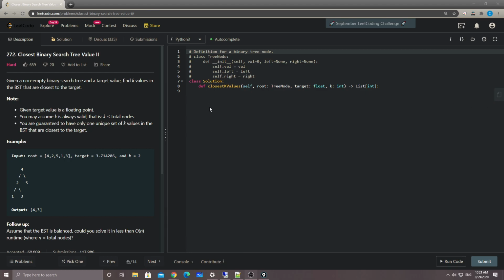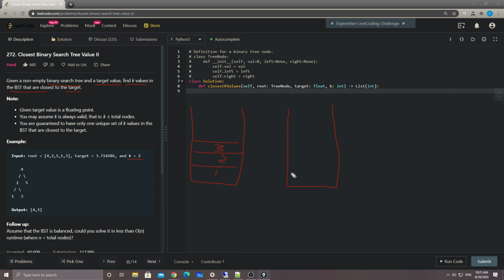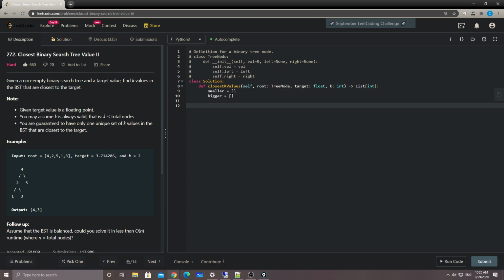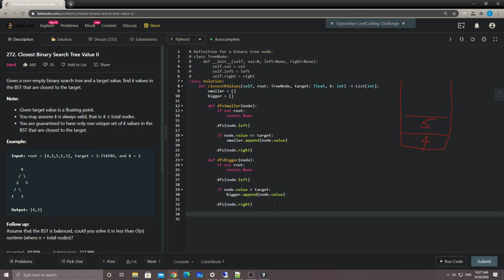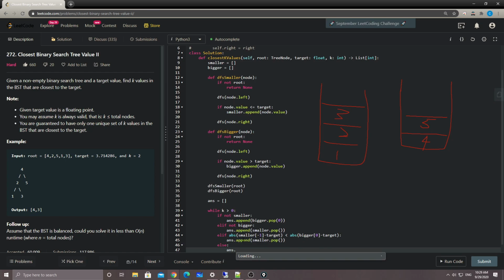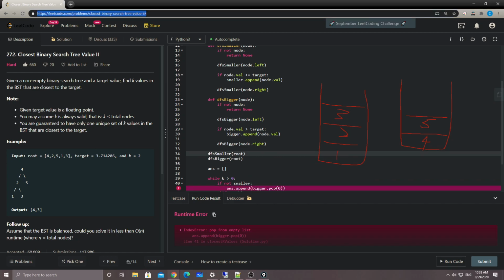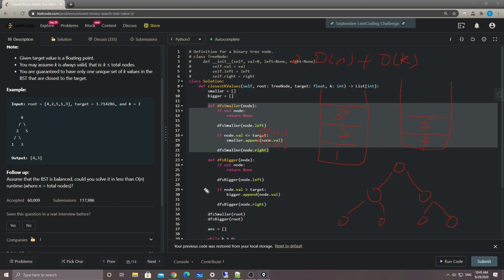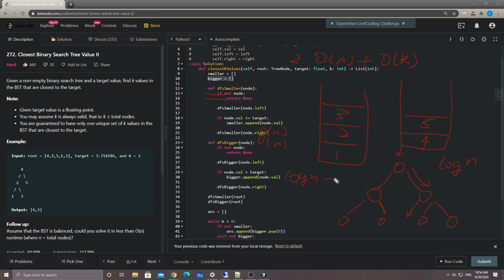LeetCode 272. Closest Binary Search Tree Value II